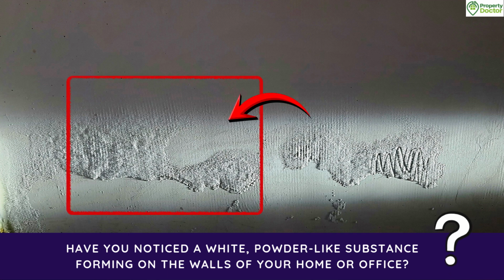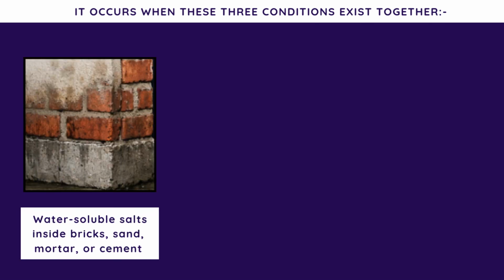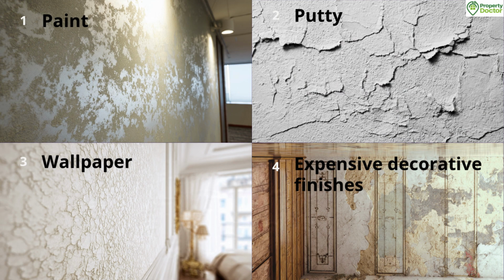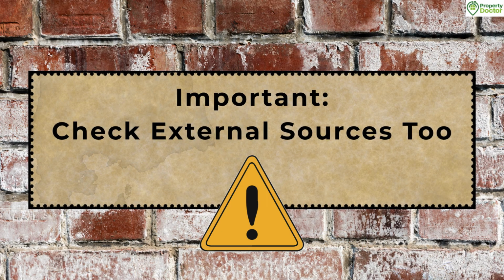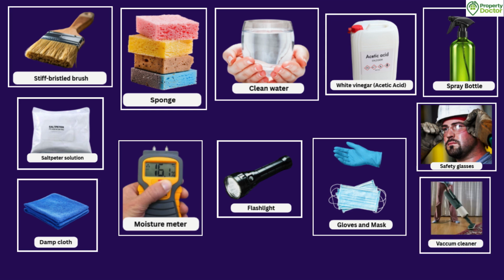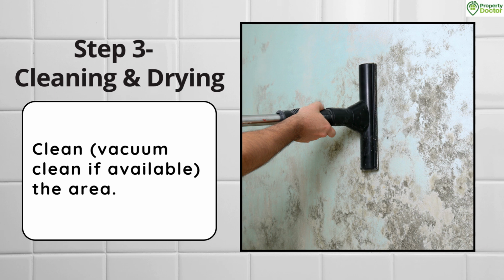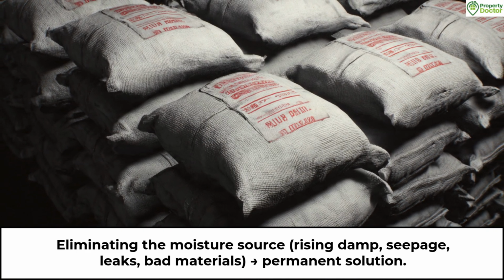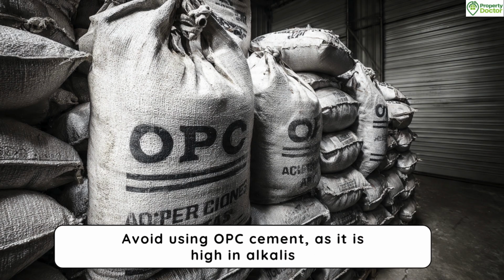Efflorescence | Remove Damp Salt Patches from Walls Fast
Have you noticed a white, chalky substance forming on your walls? 🧱 It’s not just a paint issue - it’s Efflorescence. While it starts as a cosmetic defect, it’s a major red flag for moisture movement and potential structural distress. Don't let it spoil your expensive interior finishes!

In this comprehensive guide, Property Doctor explains the science behind salt deposits on walls and provides a step-by-step remediation process. Whether you're dealing with rising damp, seepage, or low-grade construction materials, we show you how to identify the root cause and apply a lasting solution.

Property Doctor is India’s first digital-first AI platform for property health. We blend advanced engineering with AI diagnostics to provide a 360° health check for your home or office.

🔍 What You’ll Learn:
Identification: Differentiating efflorescence from mold or seepage.
The "Trio" of Causes: Why salts, moisture, and evaporation are the culprits.
DIY vs. Professional Fix: When to use the vinegar method and when to call the experts.
Pre-Construction Tips: Why soaking bricks for 24 hours is non-negotiable.

🛠️ The 3-Step Repair Process:
Dry Brushing: Removing loose salt particles with a stiff brush.
Vinegar Treatment: Applying a 5% Acetic Acid solution to dissolve salts.
Cleaning & Drying: Proper vacuuming and ventilation to prevent recurrence.

Is your wall dampness refusing to go away? Get a professional diagnostic check today!

🌐 Visit: propertydoctor.ai